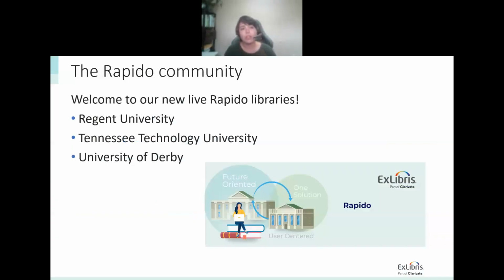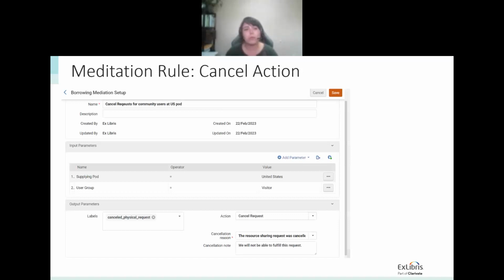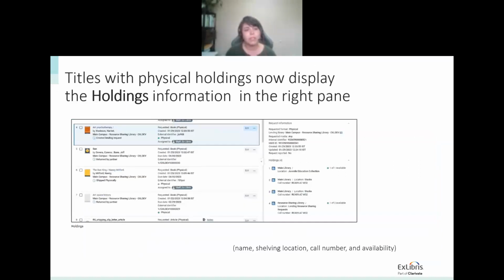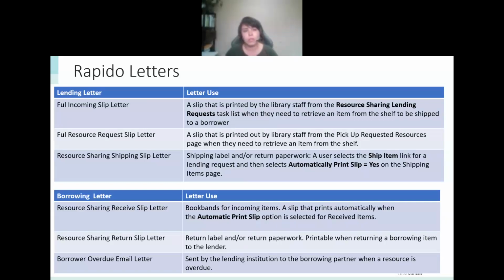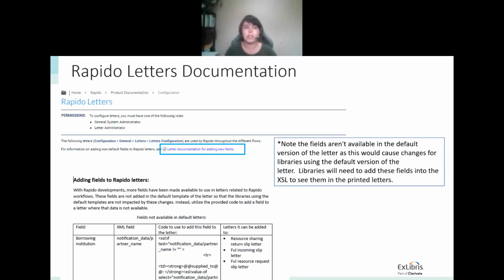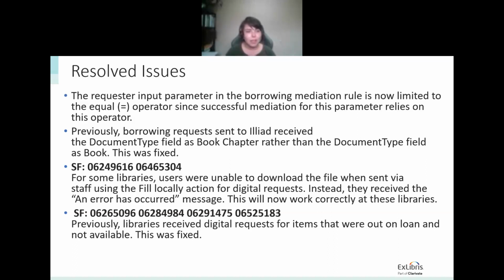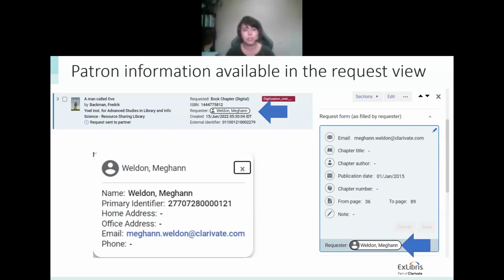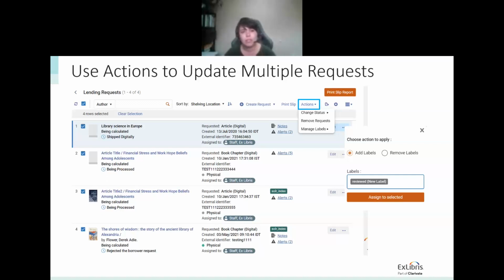Rapido Resource Sharing Monthly Update Option 1 2023 02 23 15 03 26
Rapido Resource Sharing Monthly Update - February
library resource sharing interlibrary loan software